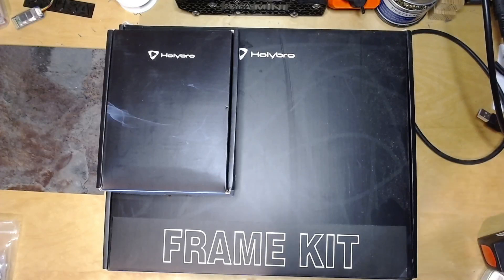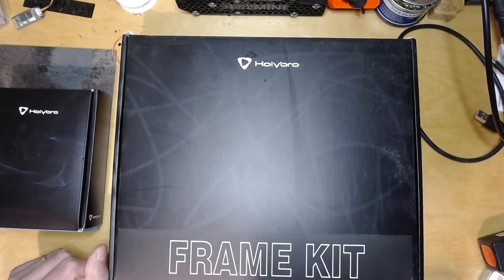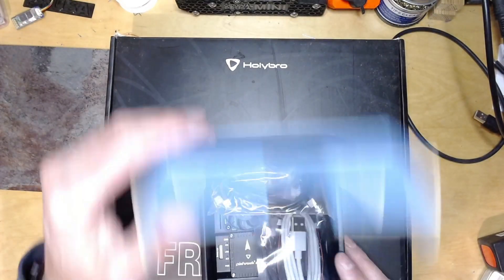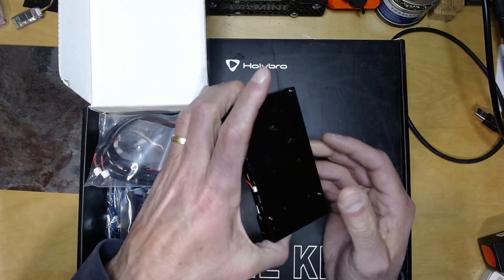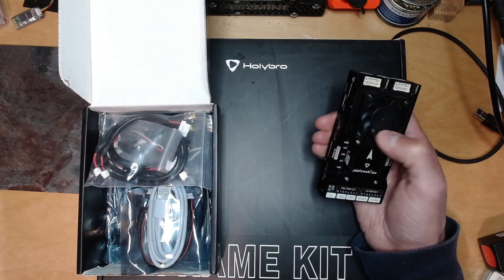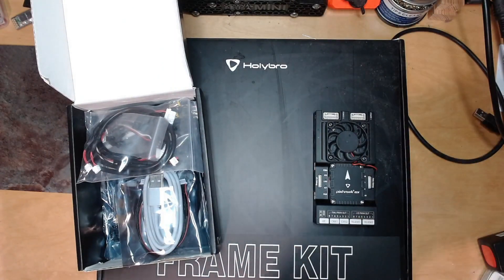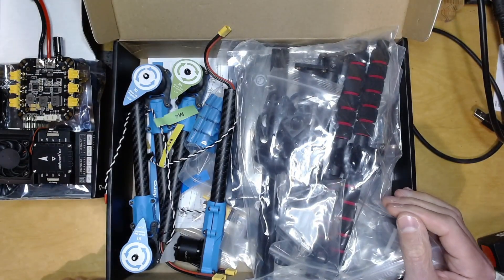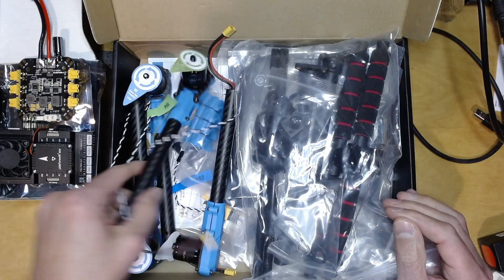Holybro X500v2 Build Video 1 - Unboxing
🛠️ This video showcases assembling an ArduPilot copter on a Holybro X500 V2 frame kit.
- 💻 The Pixhawk 6X flight controller and Raspberry Pi compute module will be utilized for advanced functionalities.
- 🚁 The copter is expected to be agile and easy to assemble.
- 📡 Open HD and a Wi-Fi module will enable wireless connectivity and camera integration.
- 📹 Image recognition and precision landing capabilities could be explored.
- ⚙️ The kit includes four arms, motors, a base plate, landing gear, and props.
- 🎥 The video series will guide viewers through the assembly process and tuning of the copter